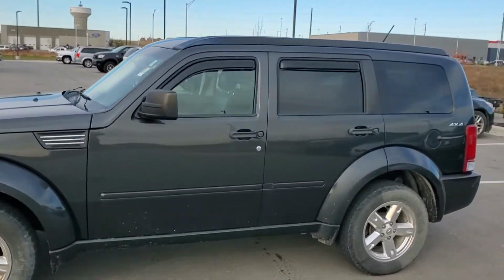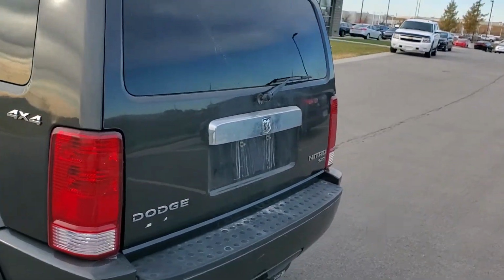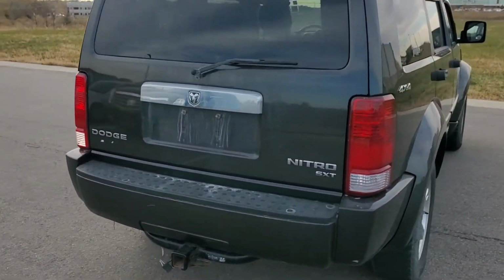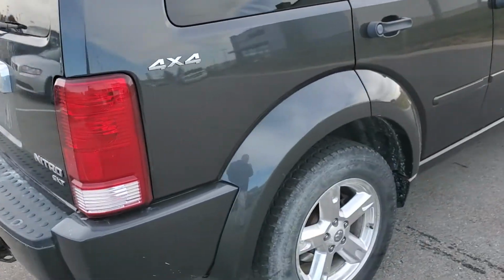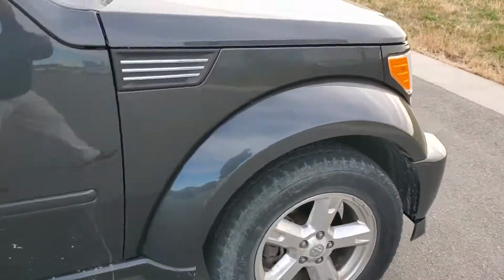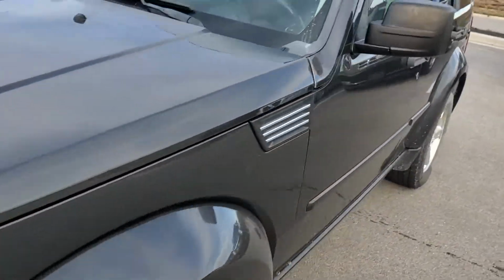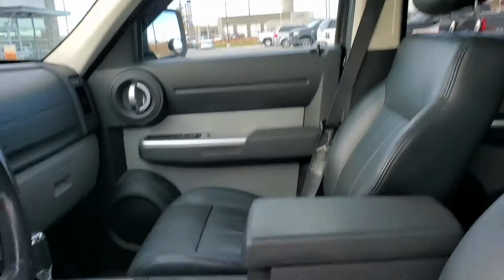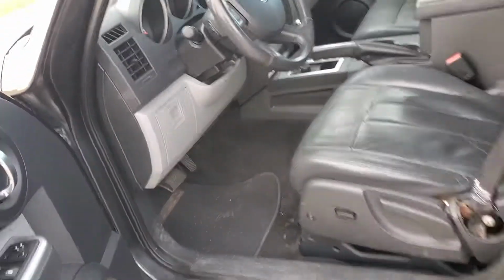2010 DODGE NITRO